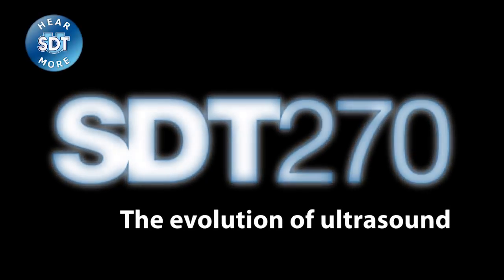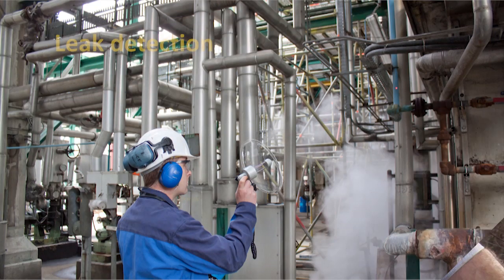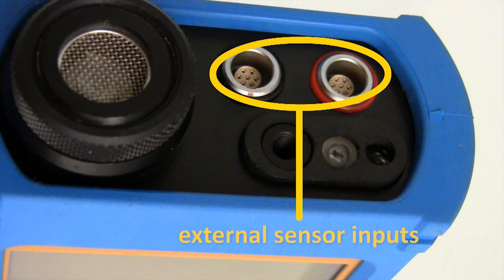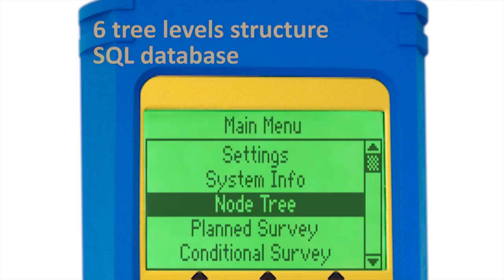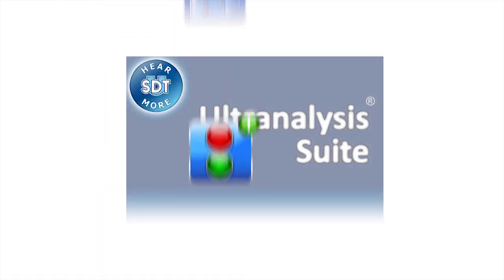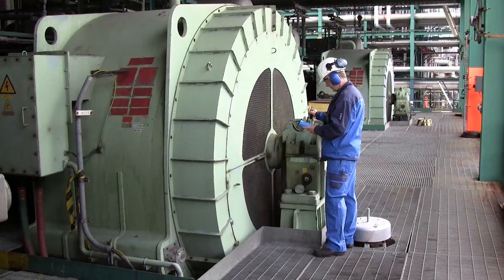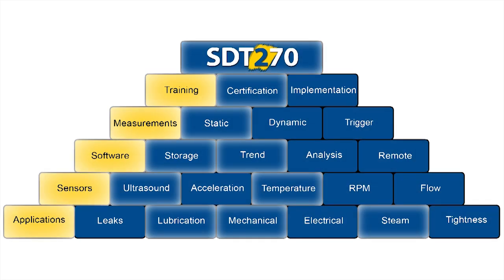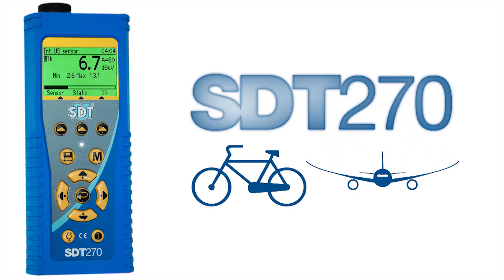SDT270 introduction video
- The SDT270 is not just another measurement tool. It has been designed by and for maintenance professionals. This one instrument is a unique combination of features covering practically all predictive maintenance applications
It is engineered for bearing condition monitoring and lubrication, ultrasonic steam trap testing, electrical inspections, hydraulic inspections, leak detection and much more.